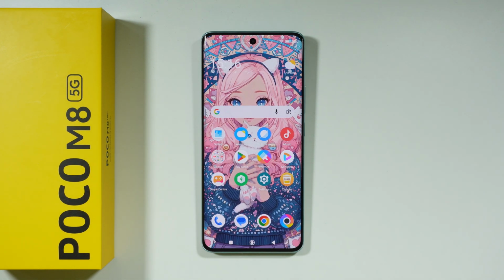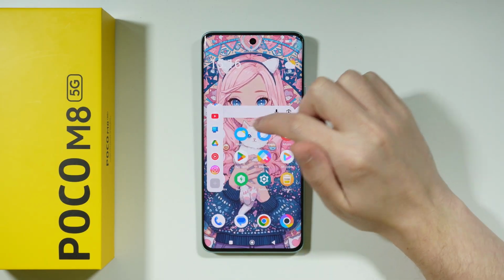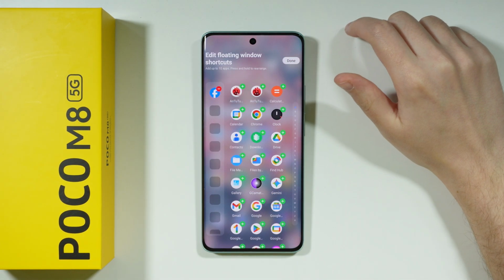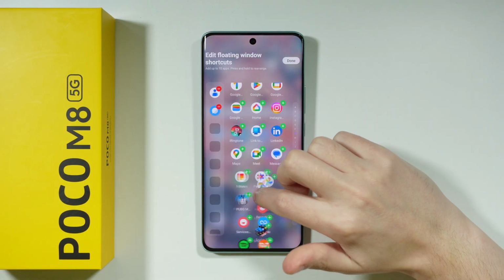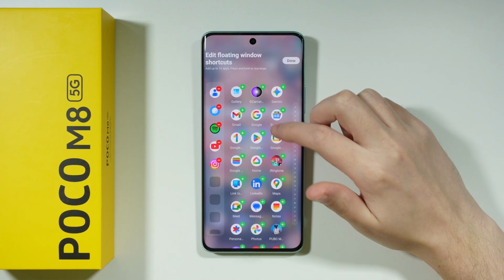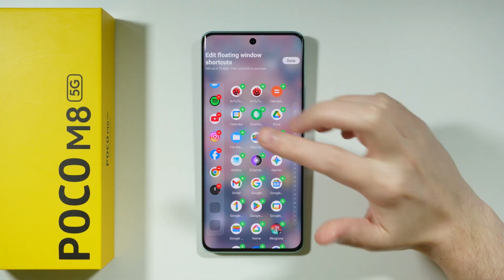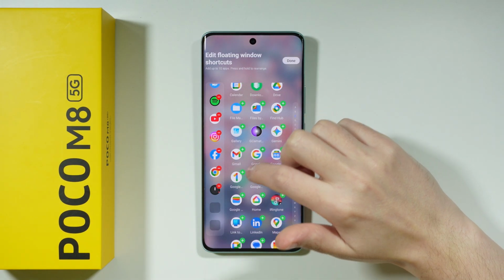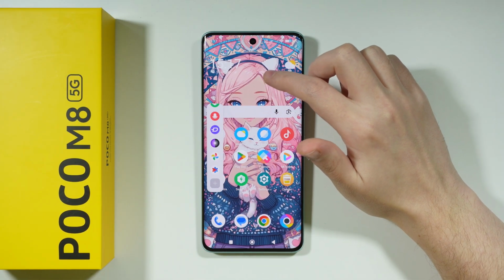POCO M8 5G: How to Customize Sidebar Apps (Change Apps in Side Toolbox)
In this video, I'll show you how to customize sidebar apps on the POCO M8 5G. You'll learn how to change the apps in the side toolbox to suit your preferences, making it easier to access your favorite tools and apps. Follow along with this step-by-step tutorial to enhance your multitasking experience on your POCO device.